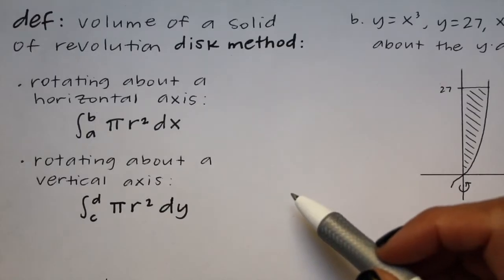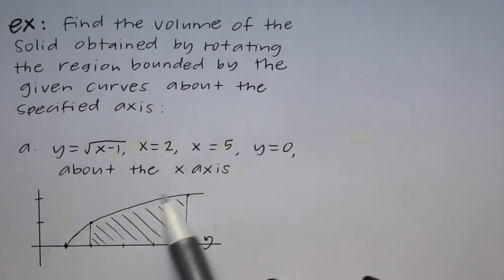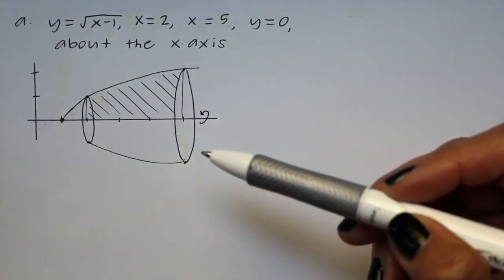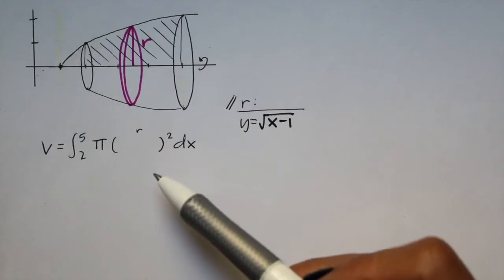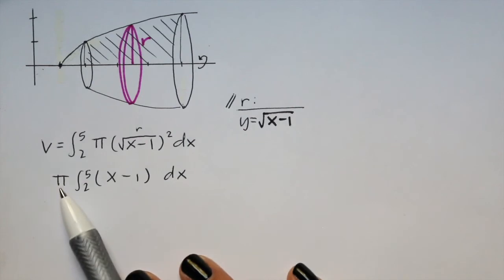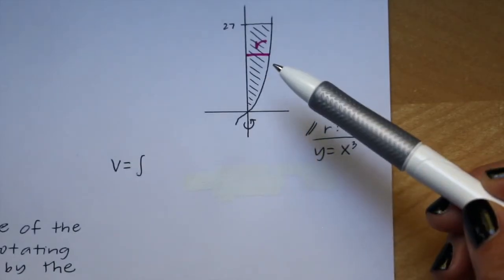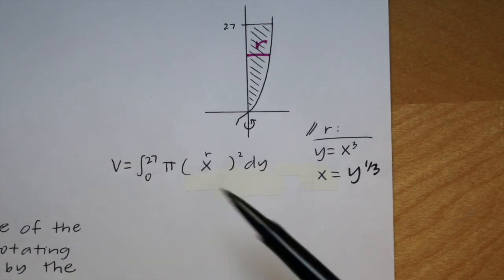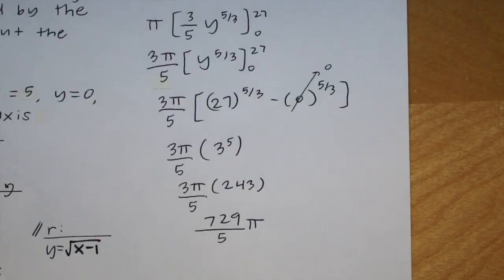volume of rotation: disk method about the x/y-axis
AP CALCULUS: this video is a quick introduction to finding the volume of rotation using the disk method, about the x/y-axis. i go over how to identify whether it's a dx or a dy problem, how to identify "r," and evaluating the integral. thanks for watching! please subscribe: @mathwithyosh